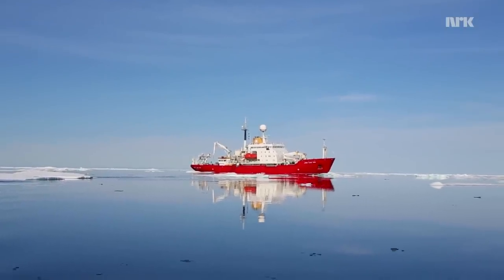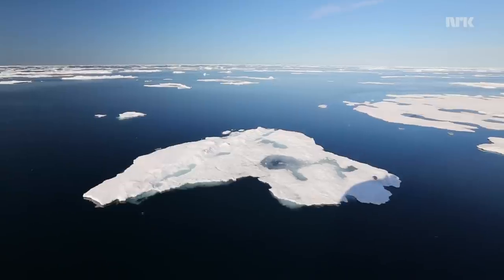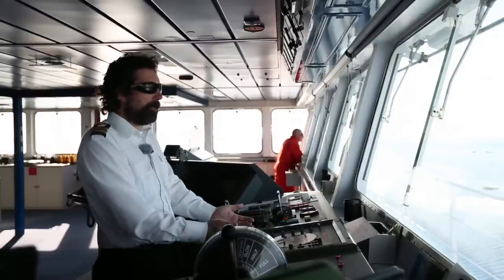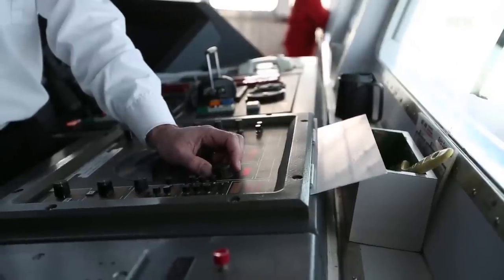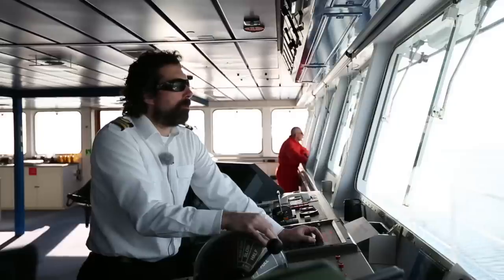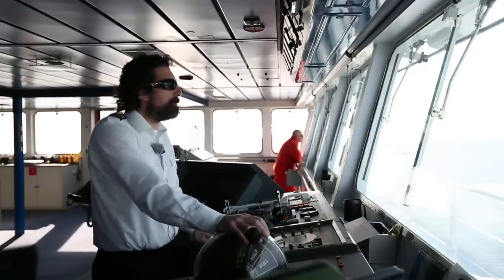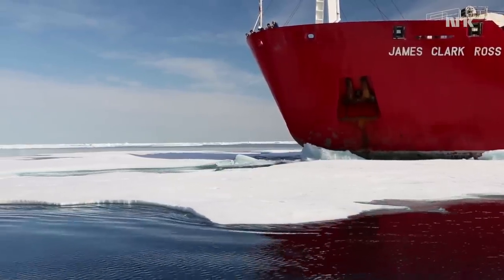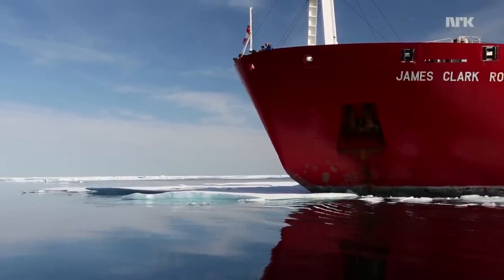Piers Alvarez Munoz aboard RRS «James Clark Ross» explains ice breaking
Example of film editing described at nrkbeta.no. 2nd Mate Piers Alvarez Munoz aboard RRS «James Clark Ross» explains ice breaking.